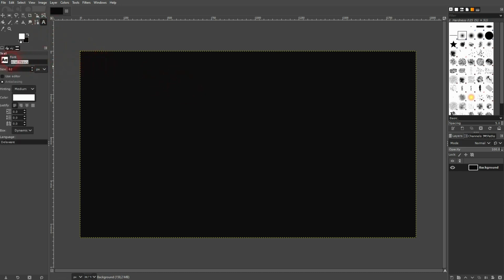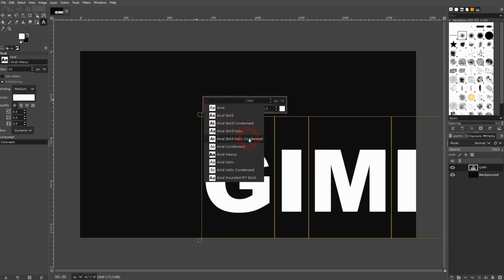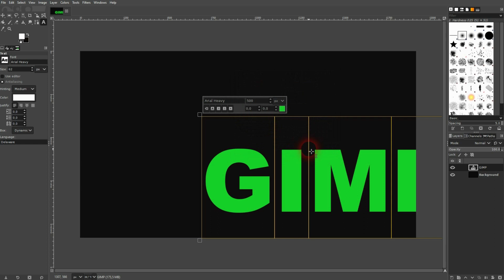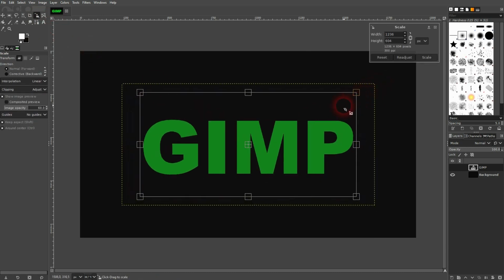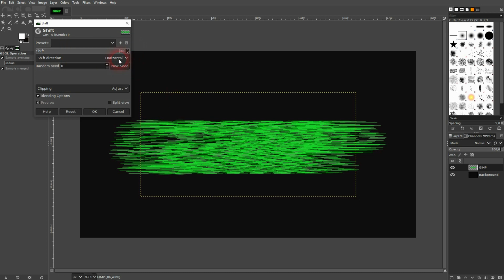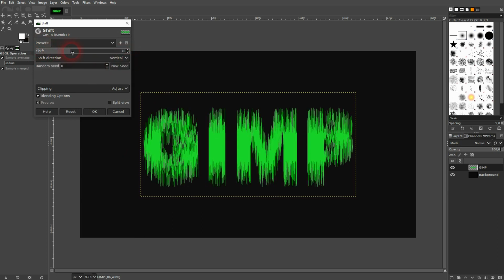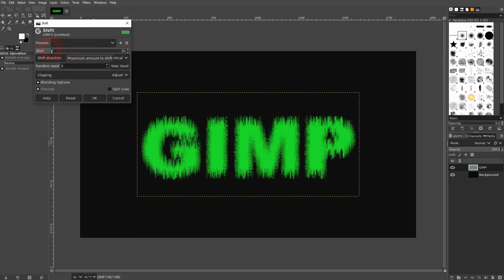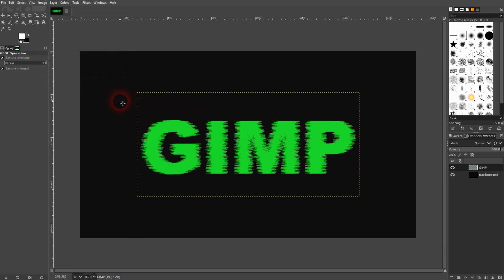Create a Shift Text Effect in Gimp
In this tutorial I'll show you how to create a shift text effect in Gimp.